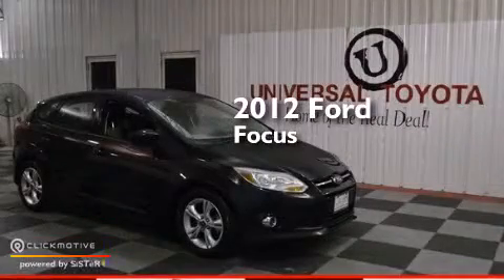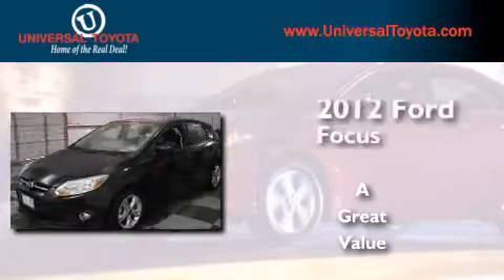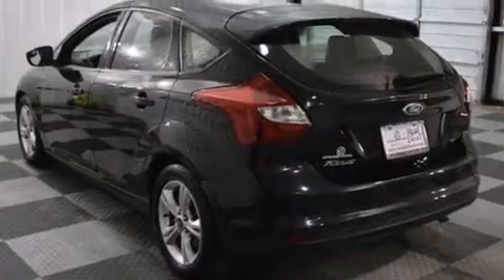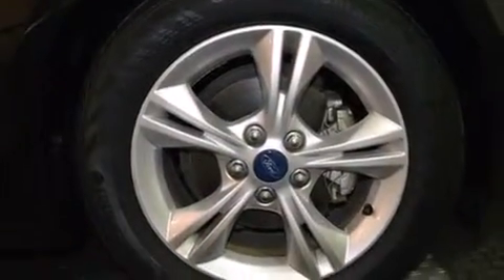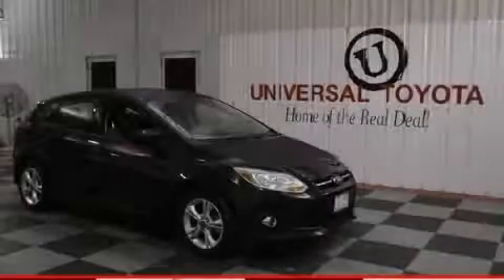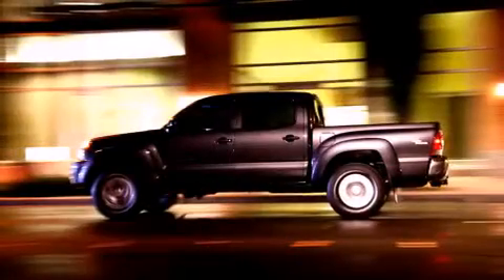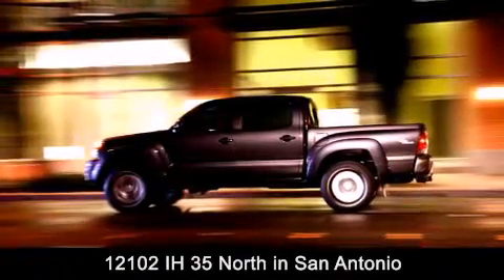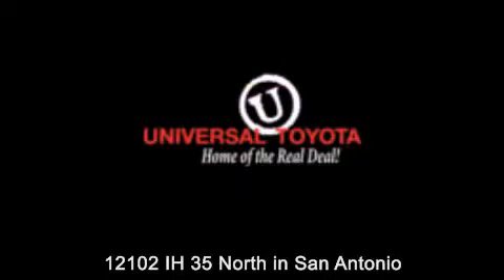Used 2012 Ford Focus San Antonio TX Universal Toyota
We have been honored to serve the San Antonio TX area , we promise that your experience at our dealership will exceed your expectations ! Year : 2012 Make : Ford Model : Focus Engine : Gas I4 2.0L/121 Exterior : Black Miles : 32,236 Stock : 520296A Universal Toyota 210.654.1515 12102 IH 35 North San Antonio , TX 78233